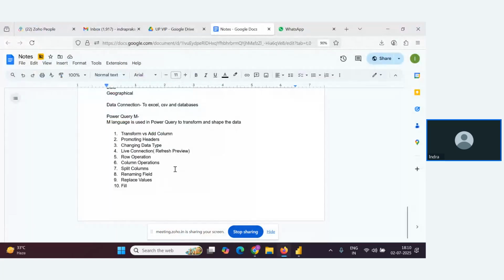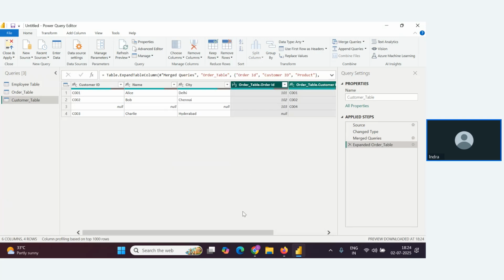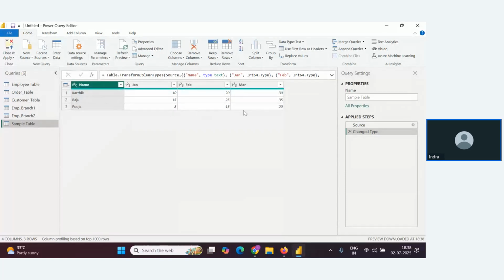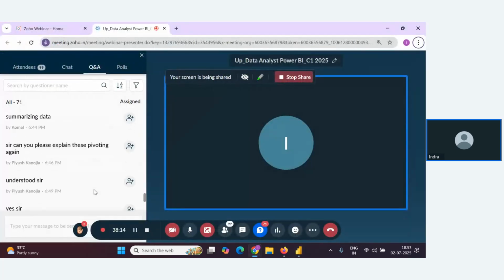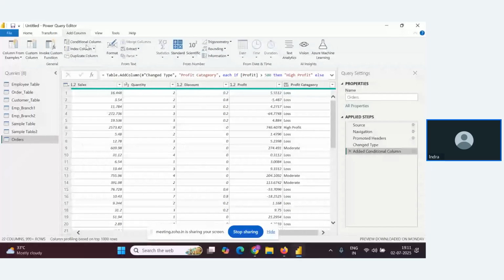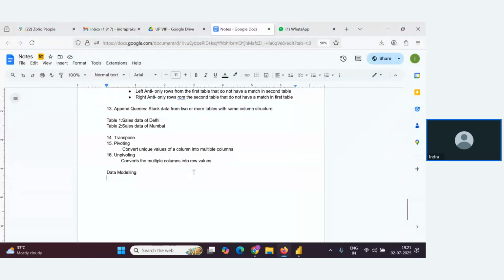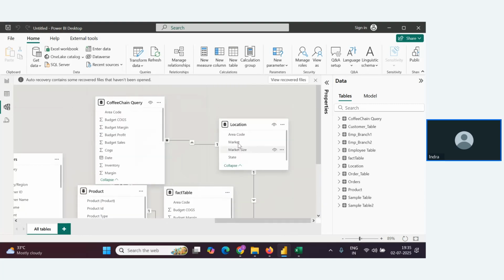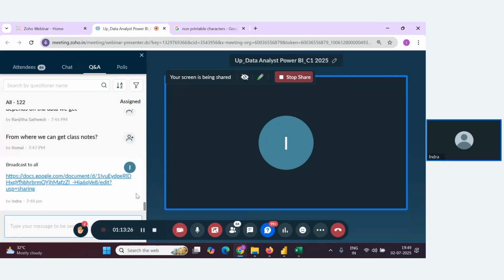Up Data Analyst Power BI C1 (Session 6)